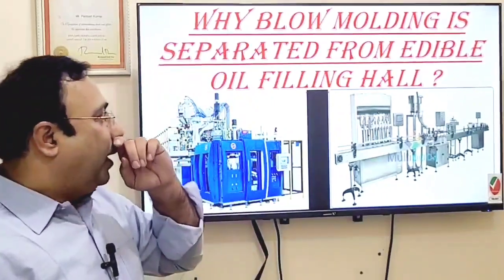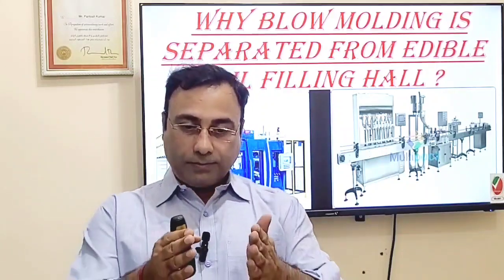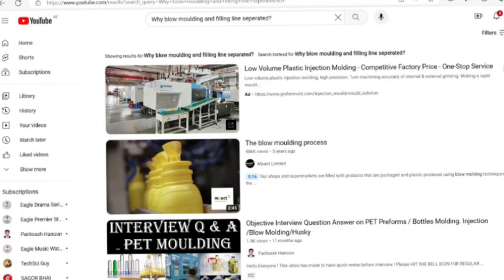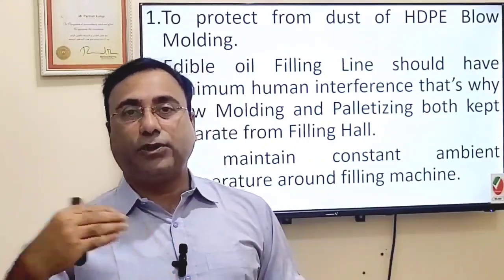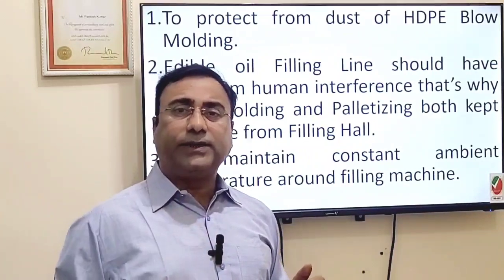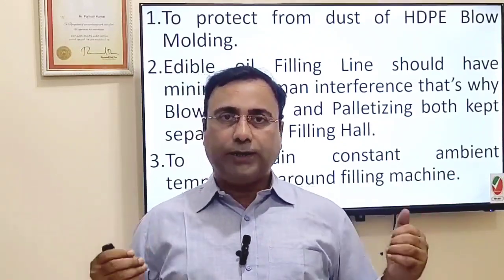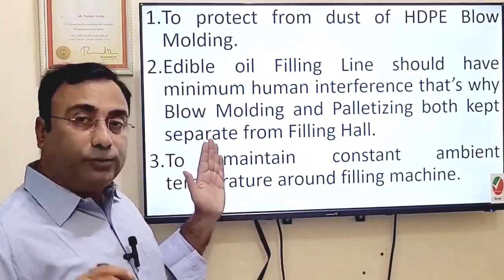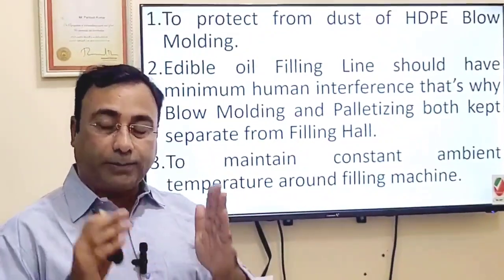Why are Blow Mouldings separated from Filling Hall even on Integrated Line ?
Plant installation for Blow Moulding and Edible Oil Filling Line ? GMP is major part !

Recorded By : Dinesh Kumar
Edited By: Paritossh